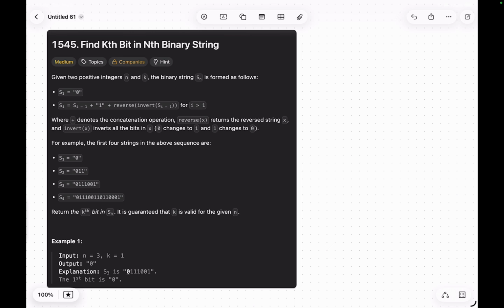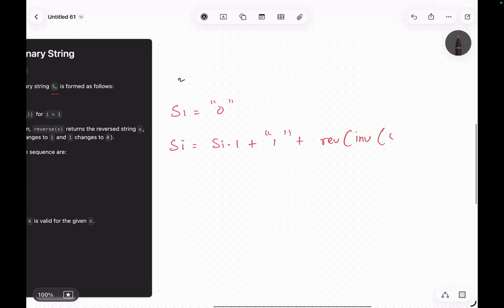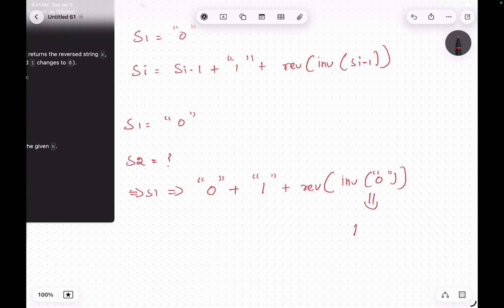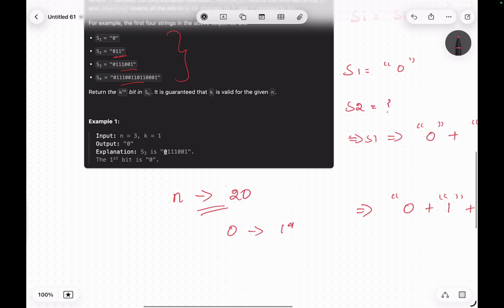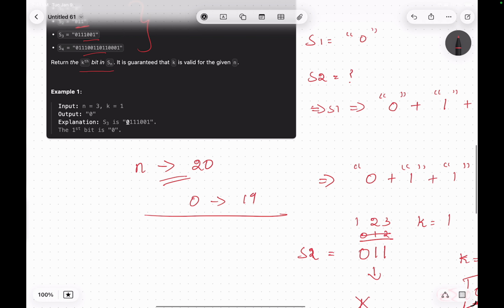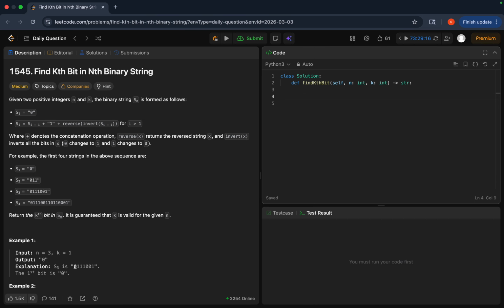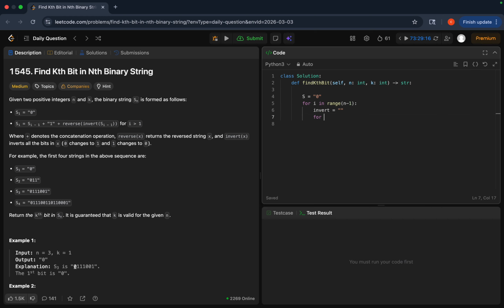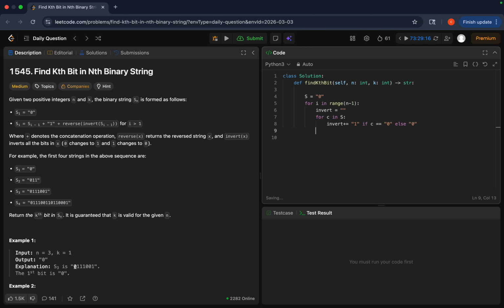Find Kth Bit in Nth Binary String | LeetCode 1545 - Python